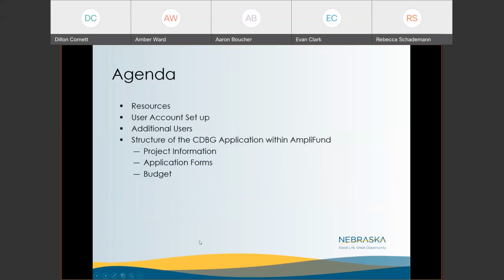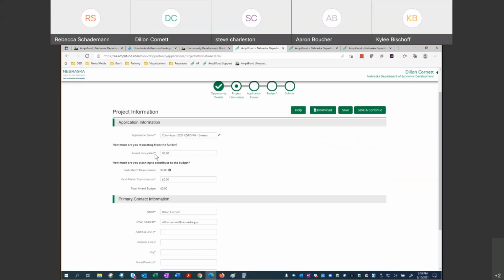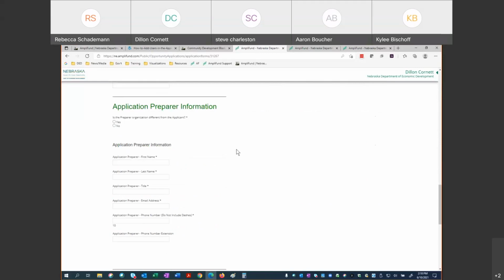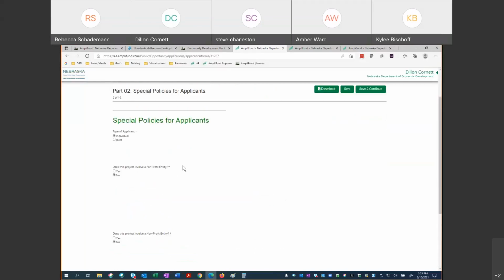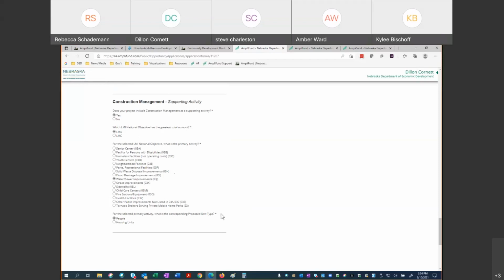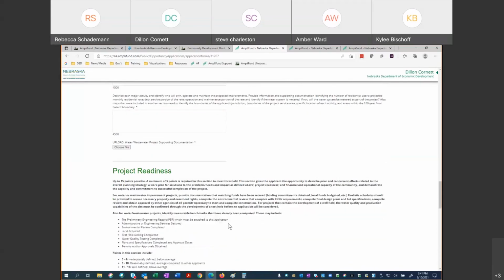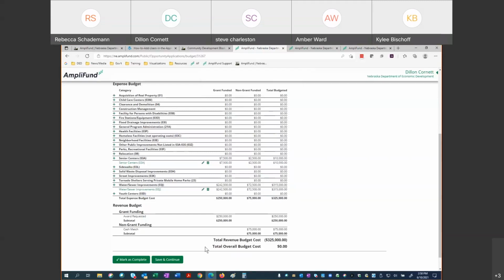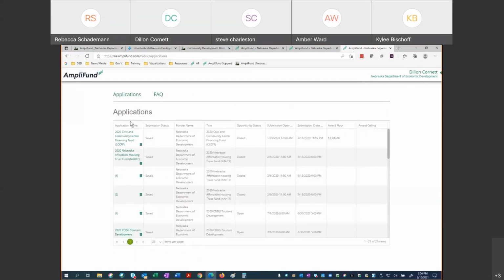Webinar 3: CDBG 2021 AmpliFund Application Walkthrough